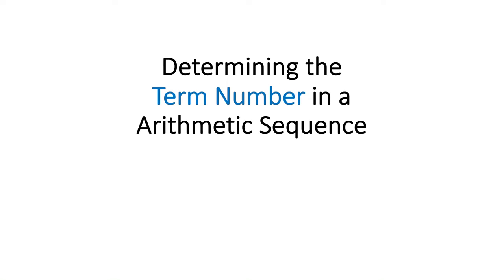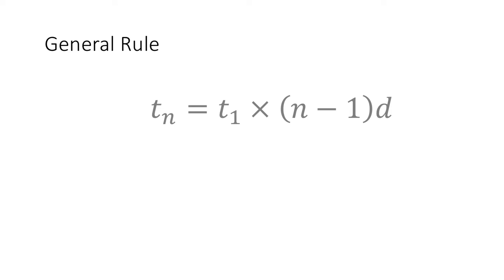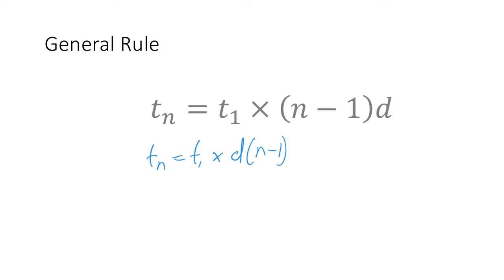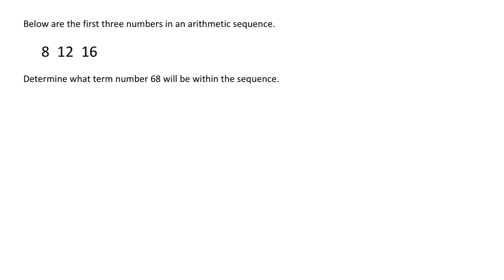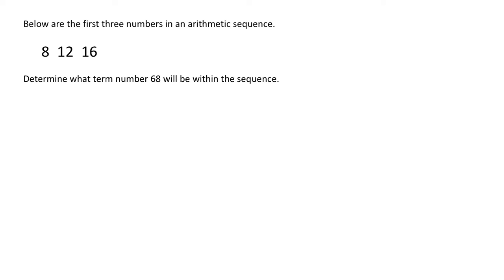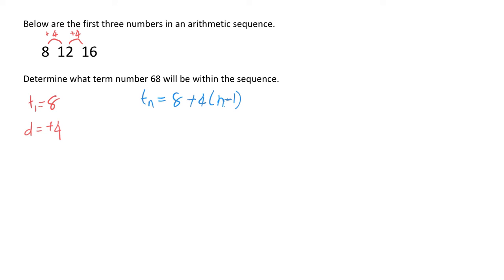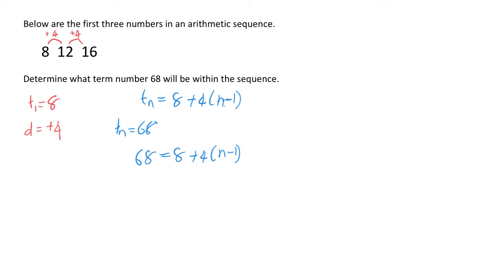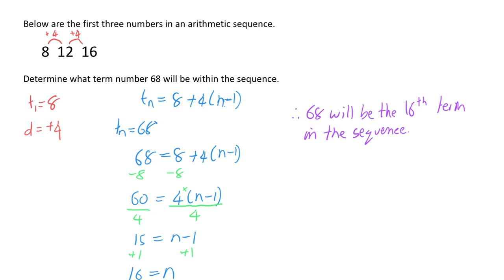Arithmetic Sequence - Finding Term Number